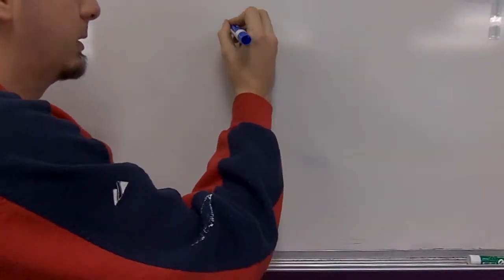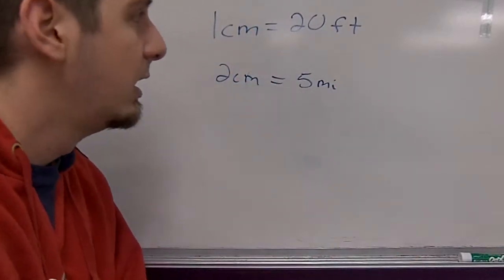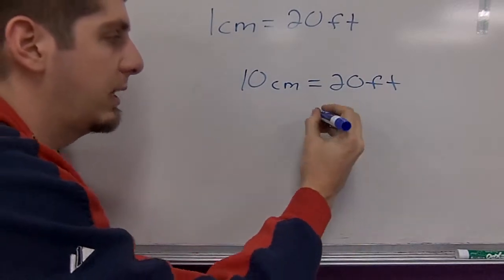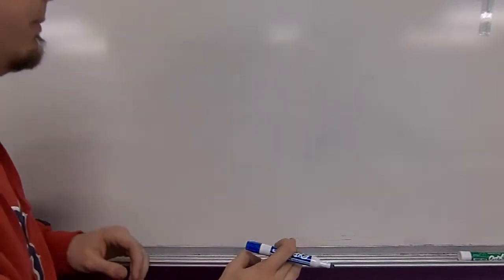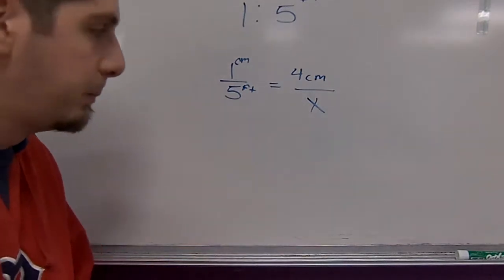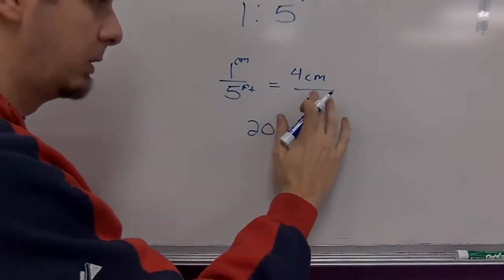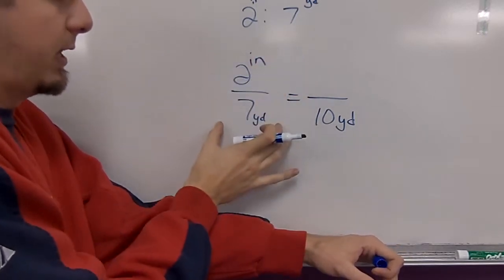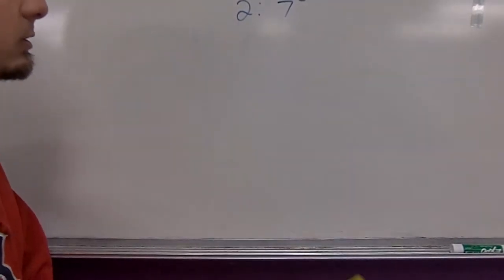6 4 Scale Models and Drawings 1